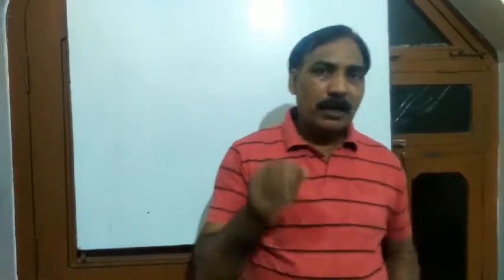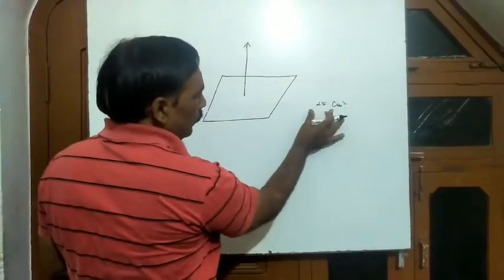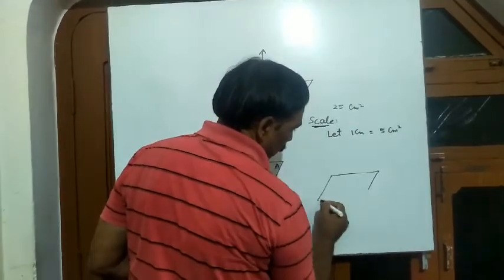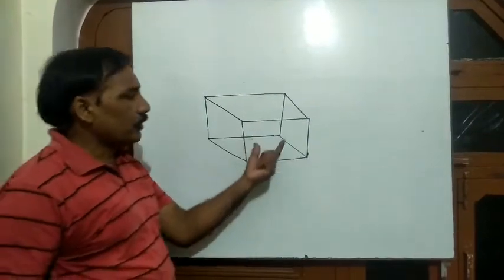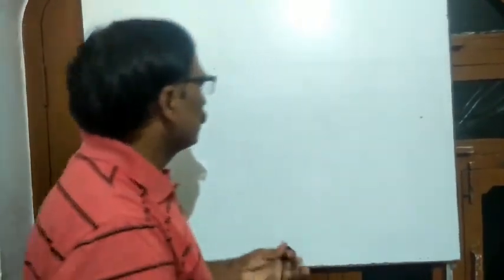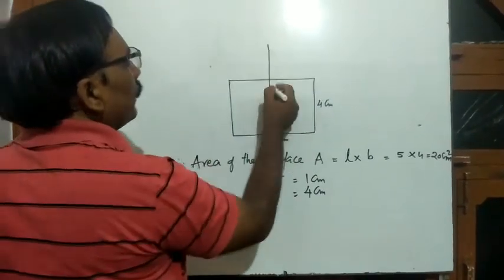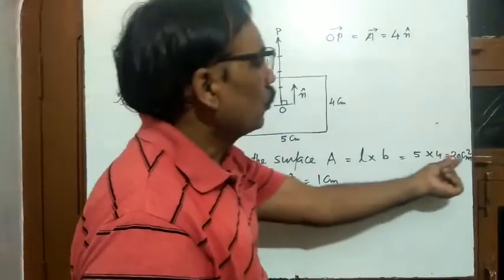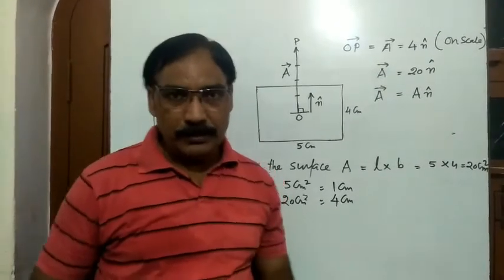🔴AREA VECTOR 🔥🔥🔥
The video describes.. all about area vector...